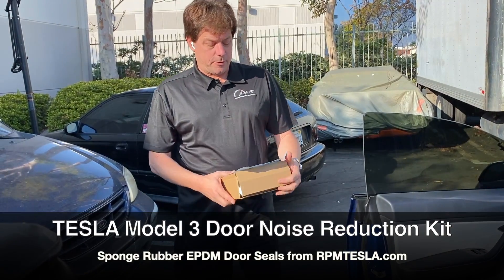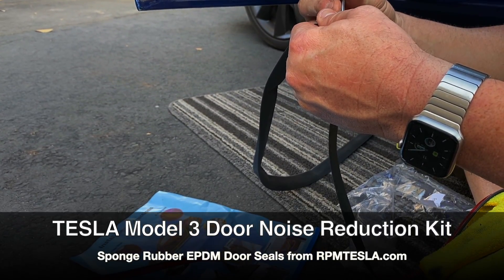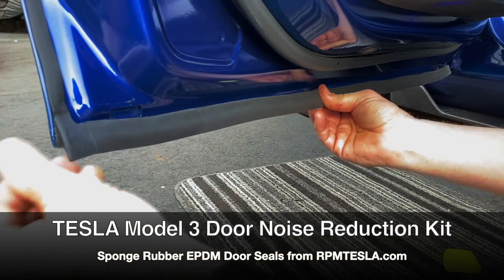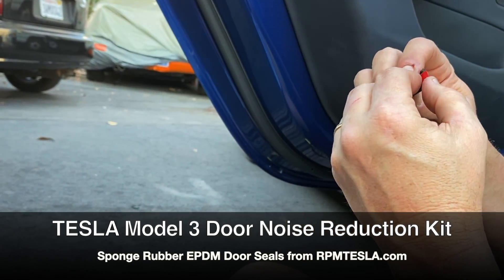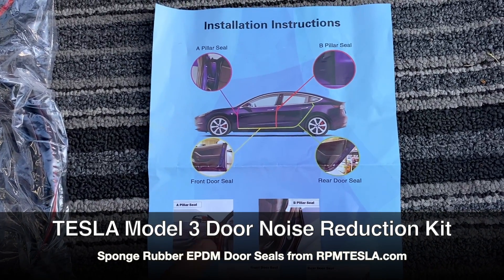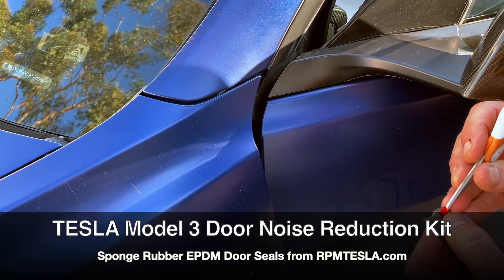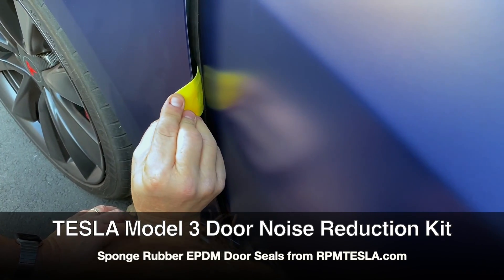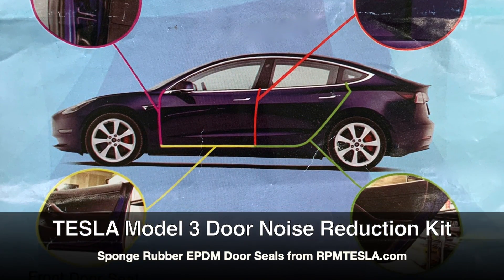TESLA Model 3 Door Noise Reduction Kit by RPM TESLA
This video is about instlling a sponge rubber Model 3 Door Noise Reduction Kit